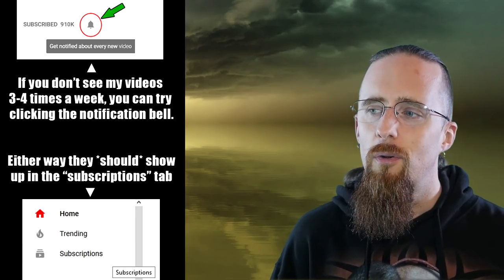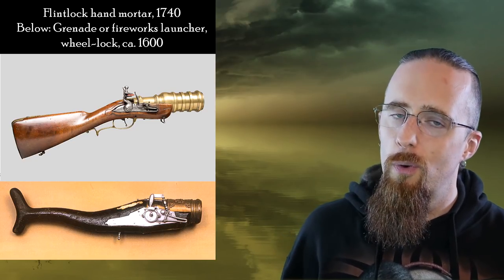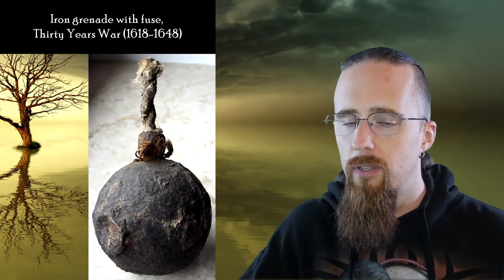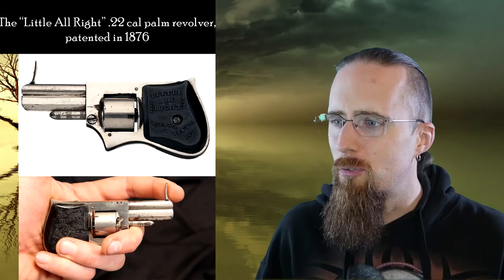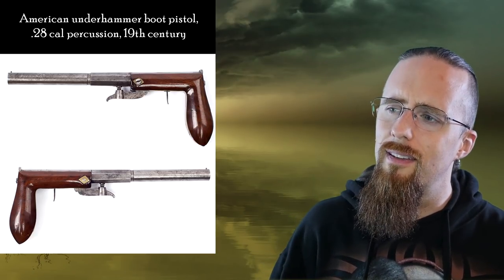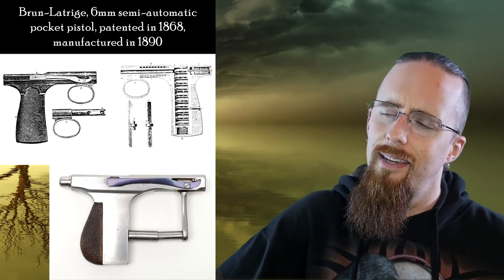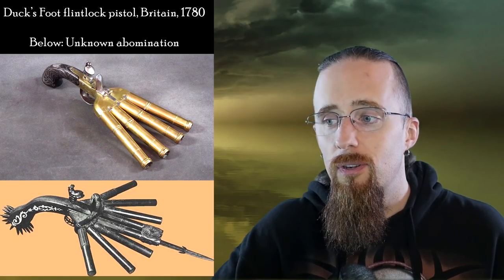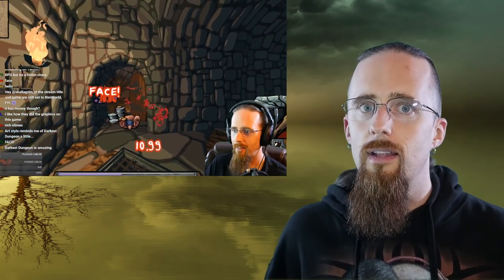The Top 15 Ugliest Pre-1900 Handguns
If you like to check out eccentric and aesthetically dubious, if not downright hideous designs in history, this video is for you. :)